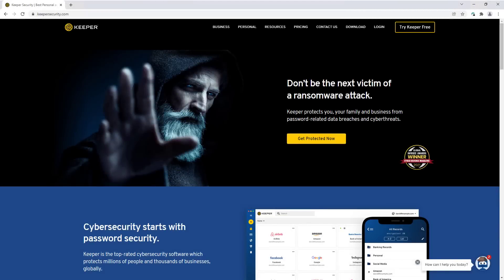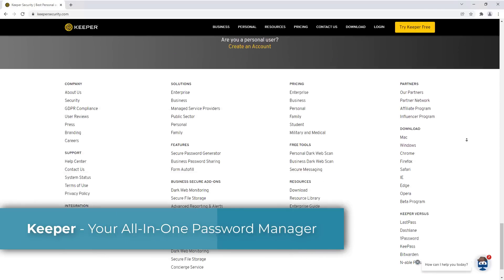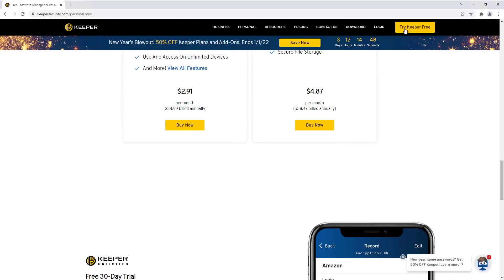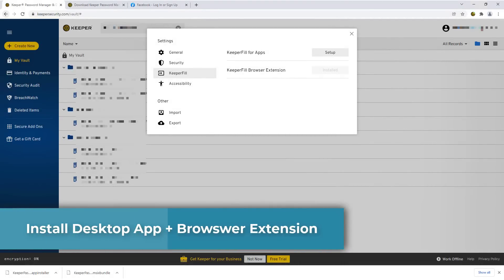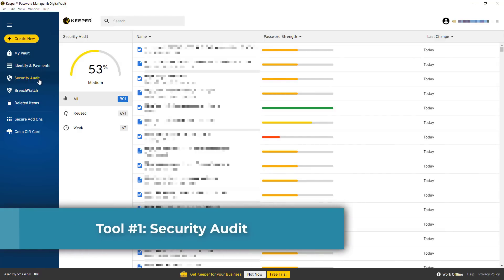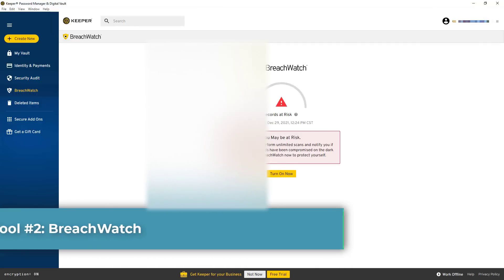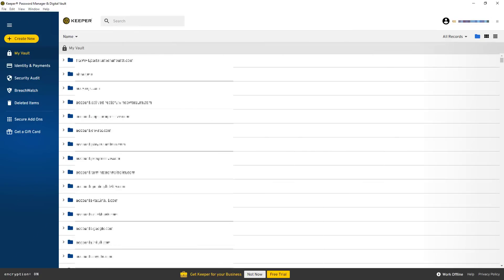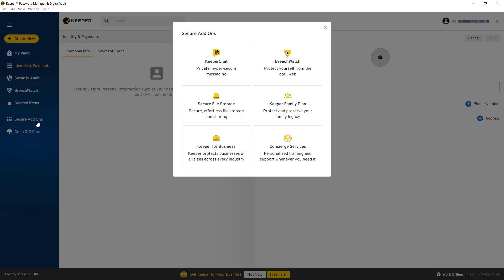Keeper Security Password Manager - Tutorial, Demo, Overview 🔐 Master THIS Security Tool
Considering Keeper Password Manager? Learn About Keeper Password Manager, how to install & use the password management software & more in this Keeper Review + Guide!

Today's Video is all about Keeper Security Password Manager software. We do a complete overview, do a quick demo, and walk through how to use the software. We learn what the product is, what it offers, and what features it provides. learn more about keeper

⭐ Chapters:
00:00 Is Keeper Password Manager Any Good?
00:24 What Is Keeper Password Manager, Anyways?
01:17 Demo + Setup
02:38 Is Keeper Password Manager Worth it?